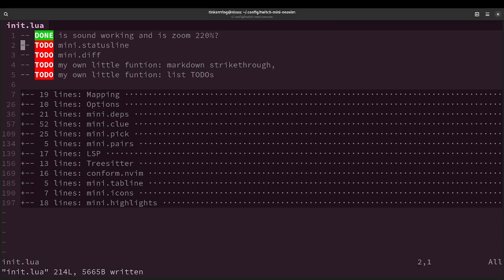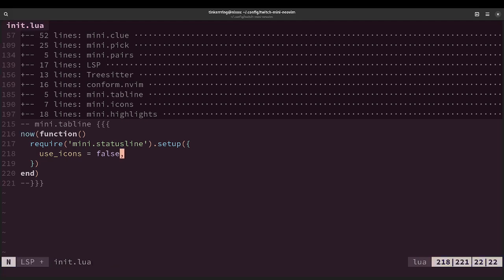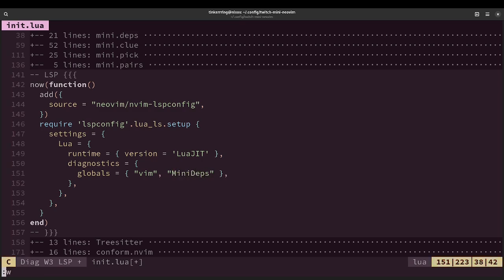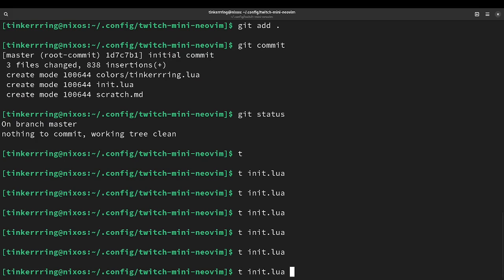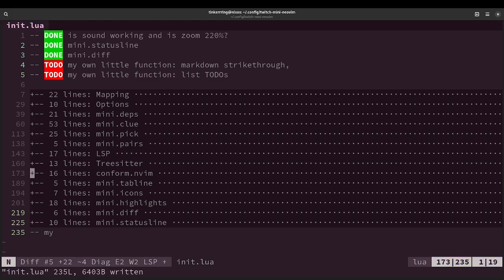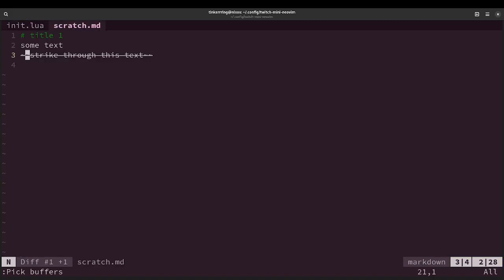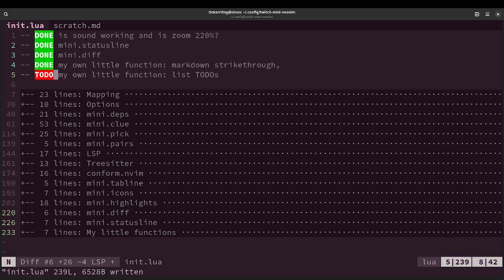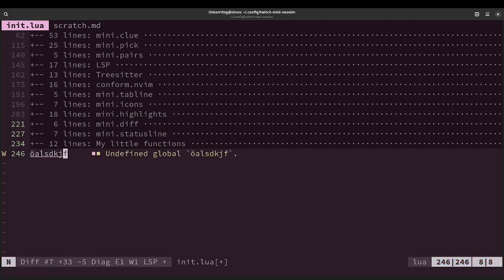part 4 mini.nvim stream (of a beginner) - adding mini.statusline and mini.diff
Continuing to setup Neovim using mostly mini.nvim.
Added some key maps for LSP and mini.statusline and mini.diff.
I did not successfully customize the statusline yet, which will probably be the next video.